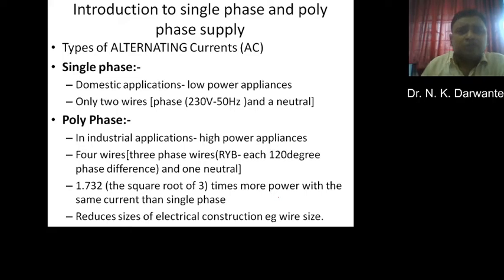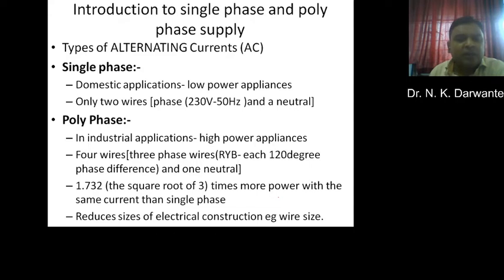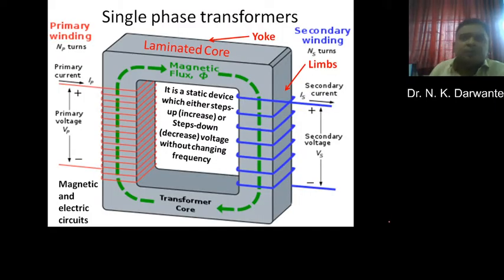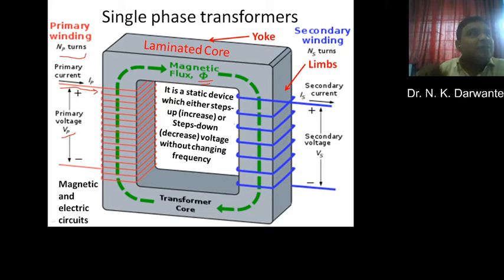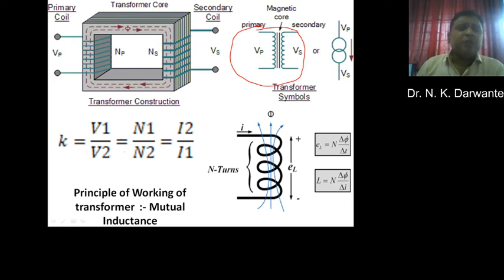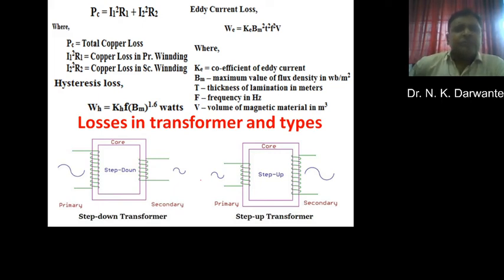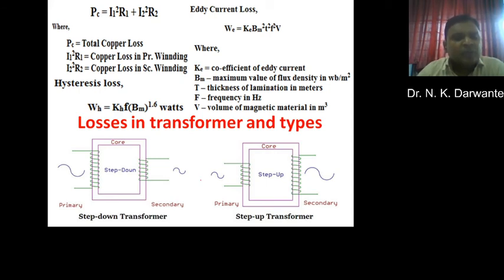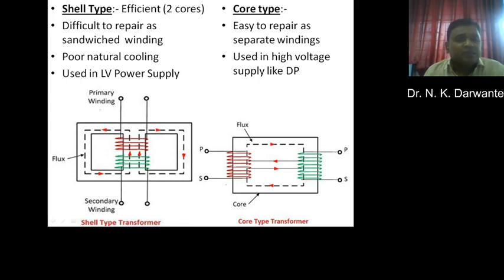Unit III_Principles of AC machines_2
Explains the transformer and its types